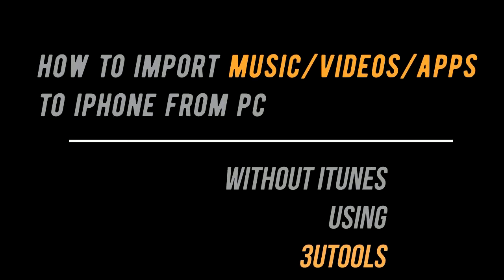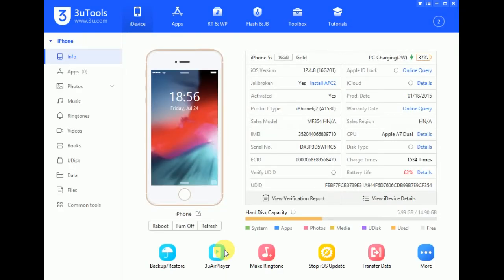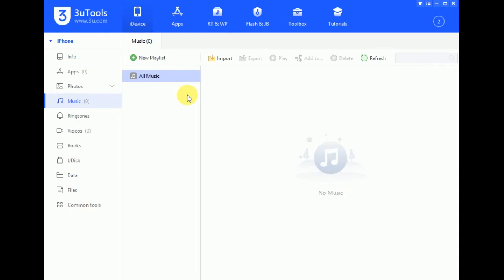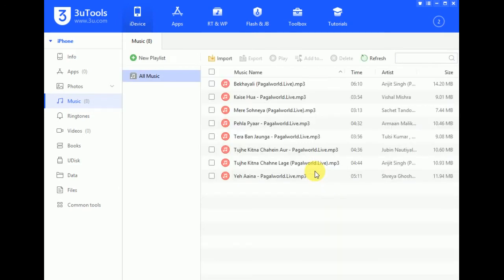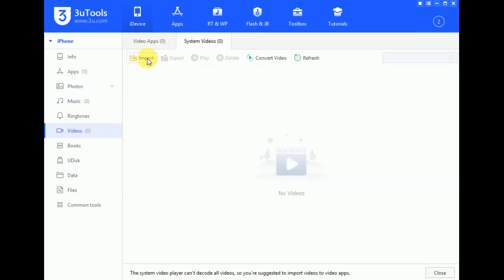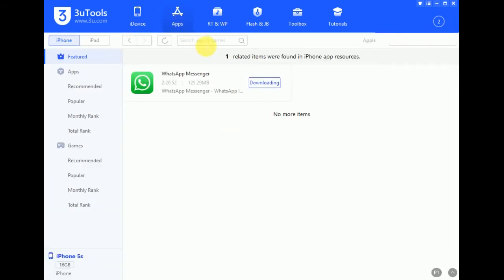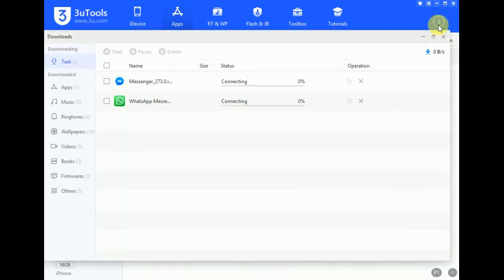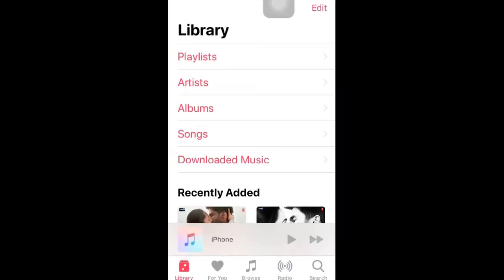How to Add MUSIC From Computer to iPhone iPad [Without iTunes]using 3uTools 2020 itunes alternative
How to Add MUSIC From Computer to iPhone, iPad or iPod [Without iTunes]
using 3uTools 2020 updated method easiest and fastest method.
best itunes alternative

If you have music on your computer and you want to transfer it to your iPhone, this is the video just for you.

this is step by step tutorial for adding a music songs videos photos from your computer or laptop to iphone , you can manually add to your iphone 5, 5s, 6 ,6s , 7 7s plus, iphone 8 , iphone 8+ and iphone x, using 3utools software this video will also teach you how to use 3utools software how to transfer music from pc iphone will help you to add your favorite songs in your iphone